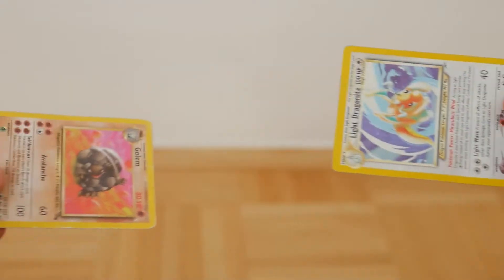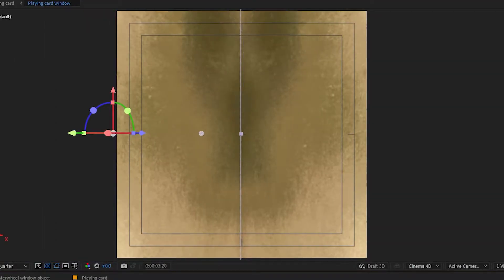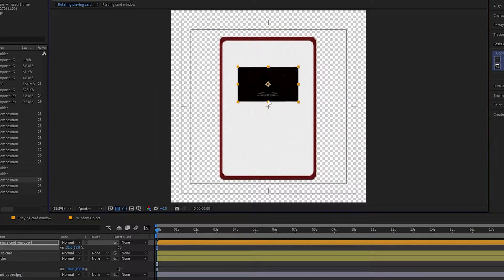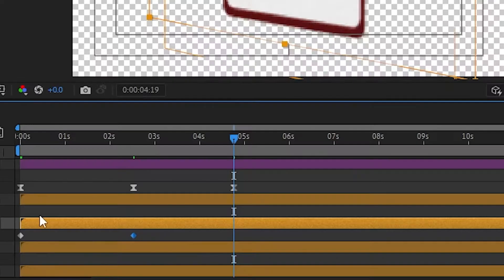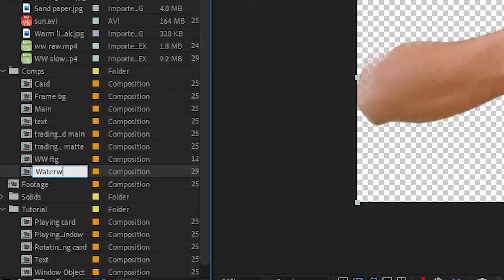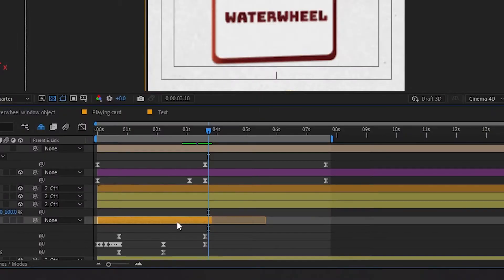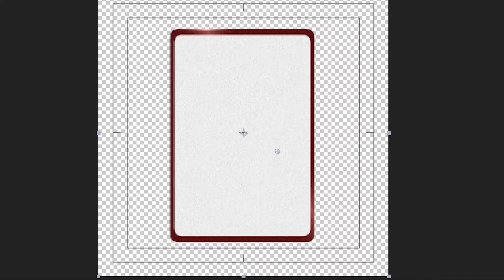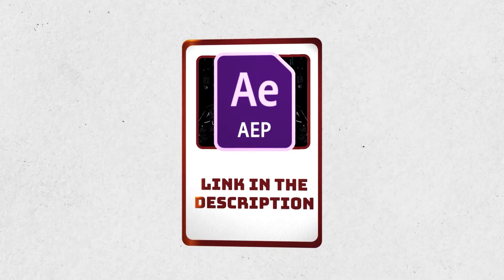Rotating card in After Effects | Tutorial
This animation tutorial will teach you how to create a 3d card in After Effects.

All the elements remain completely editable.

📣 Tag me on Instagram @nejcsusec if you've used any of the techniques from this video so I can see what awesome things you create.

Chapters:
0:00 - Intro
0:22 - The card
0:37 - Playing card window
1:11 - The window object
3:13 - Real life footage as object
4:30 - Light
5:01 - Light sweep
5:50 - Outro

Music in the video:
What If I Could - The New Fools
Lonely Party - Arc De Soleil